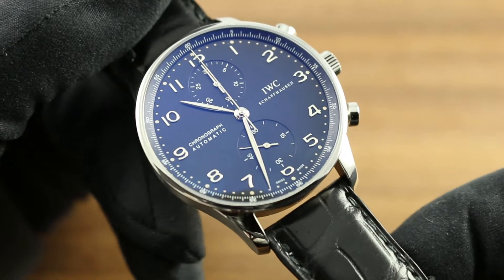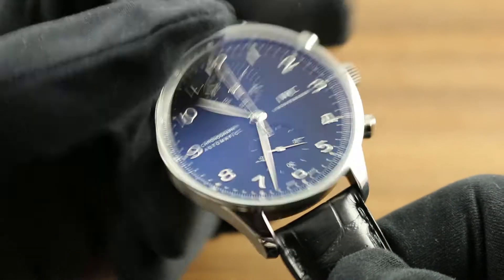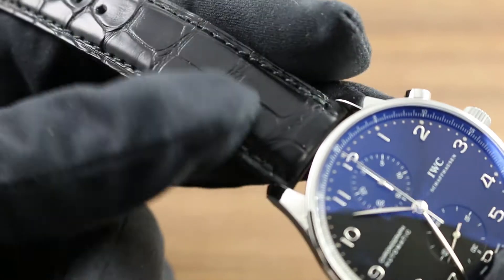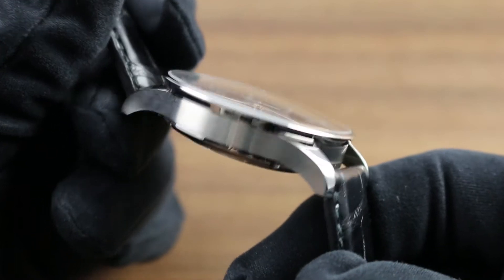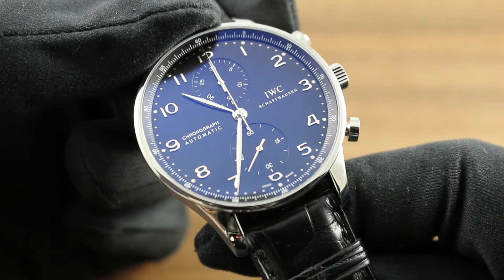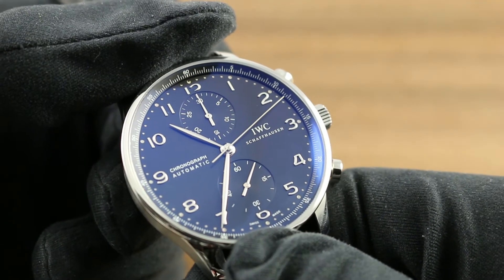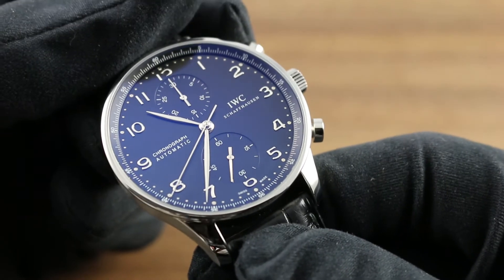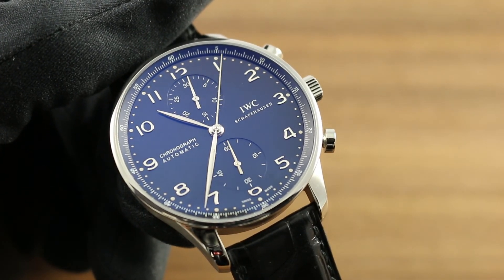IWC Portugieser Chronograph IW3714-47 Showcase Review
Greetings, and welcome to the world of IWC. Today, I'll be your guide to the features and virtues of the IWC Portugieser Chronograph. This 40.9 millimeter stainless steel reference represents the longest running and most successful all-time family of Portugieser watches.

IWC's champion since 1998. It's easy to see why this watch has known such success and renowned. IWC got it right from the first. The watch is accompanied by a generously proportioned and substantial IWC folding buckle. A single fold deployment it's alternately satin-grained and polished for contrast, substantial and creates a loop with the opposite side of the strap to provide insurance against droppage while donning or removing it bed side.

The strap itself is an Italian manufactured gloss black, alligator leather strap with monotone stitch and folded edges, lightly bolstered down at center to add body and volume with a supple calf skin on the bottom where it touches the skin. The time piece features a beautifully sculpted case profile with satin finish about the case bend, polished about the bevels and hoods of the lugs, as well as a flared and polished stainless steel bezel. Prominent and strong when viewed in profile, but melting away to emphasize the dominant dial when viewed from the top.

Effectively a silver halo framing IWC's modern classic, the twin register automatic Portuguese Chronograph. The visage, which has been striking contemporary. One might even say "Timeless, enduring, and a future classic since 1998." It's framed by a 60 Rayhot outboard that slopes down dramatically from the bezel, to join the bezel to the dial face. A dimple style seconds and minutes track runs outboard of polished, silvered arabic numerals, and at center classic Portugieser foy or leave style hands.

When the watch is started, it reads chronograph seconds at center, chronograph minutes at 12 o'clock. The watch has beautiful vertical, as well as bilateral symmetry, with all of the indications of the watch running from 12 to 6 across a vertical access. The IWC shaft housing marque is beautiful balanced by the notation of the automatic chronographic 9 o'clock. Underneath the case back, an IWC automatic chronograph caliber 79350. It boasts robust action, thanks to fine tuning and shaft housing, as well as a 44 hour power reserve.

It boasts three ATM water resistance for protection against splashed or inadvertent rain exposure. When the crown is pulled, it hacks or stops the seconds, so you can synchronize the watch precisely to a known accurate reference time. A modern classic based on the DNA of IWC's long running legend, the IWC Portugieser Chronograph, and the entire collection of IWC premium time pieces can be seen on our